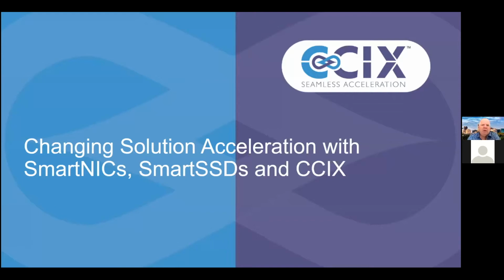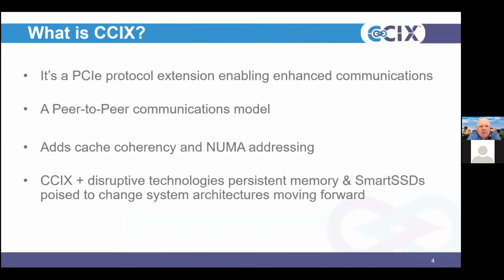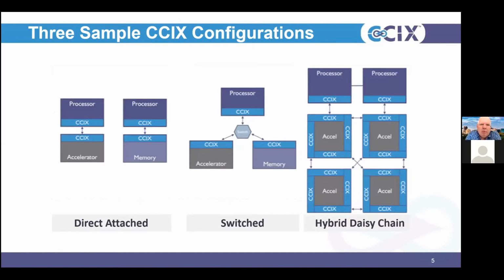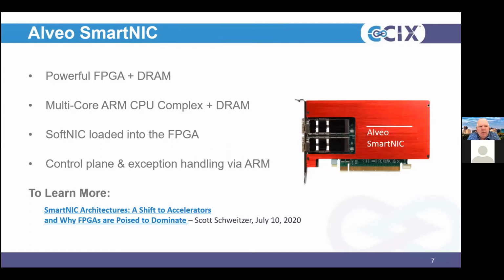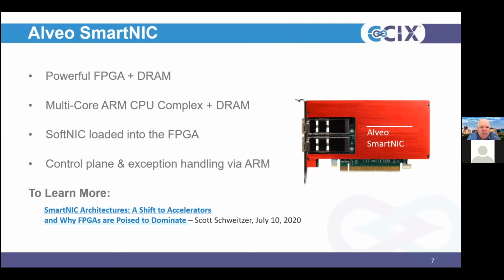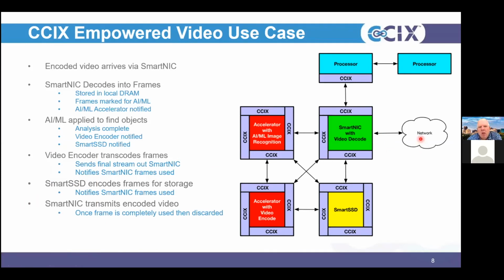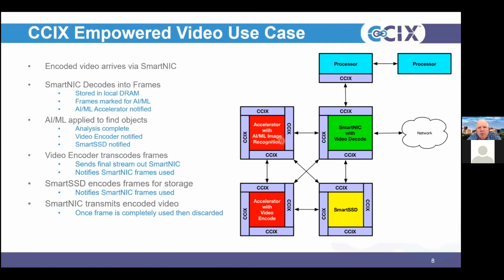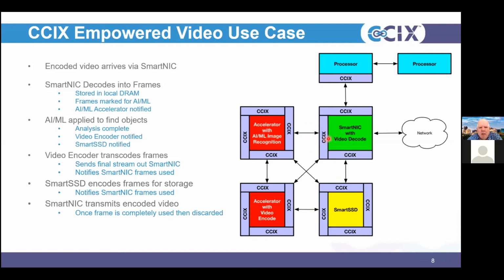Changing Solution Acceleration with SmartNICs and CCIX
Scott Schweitzer, Solutions Architect at Xilinx and CCIX MWG Member covers the changes that have happened with the PCIe 5 bus and how newer technology accelerators like SmartNICs are starting to utilize protocols such as CCIX to allow solutions providers and system architects to build more complex solutions.